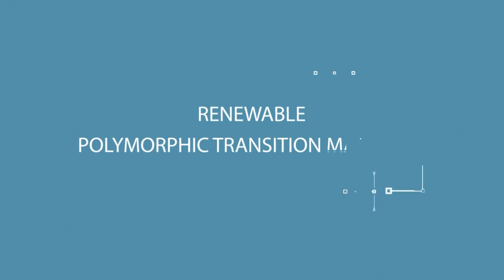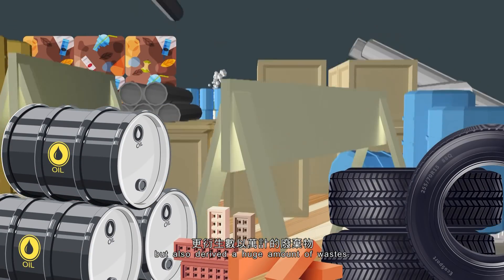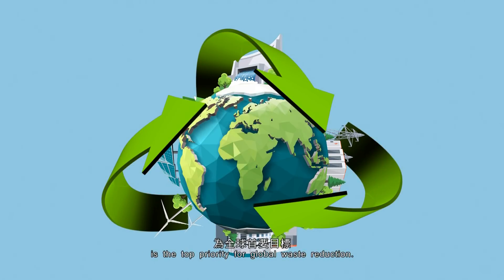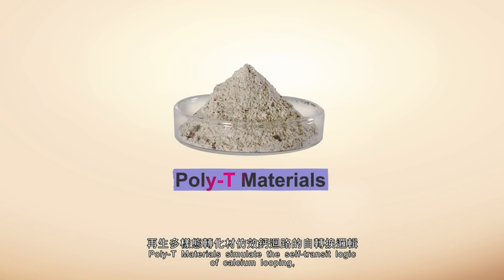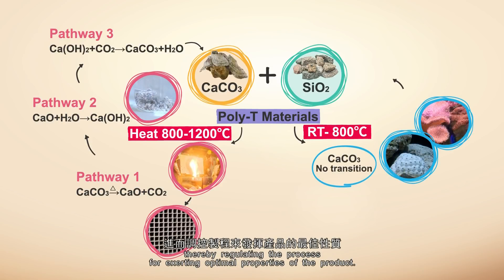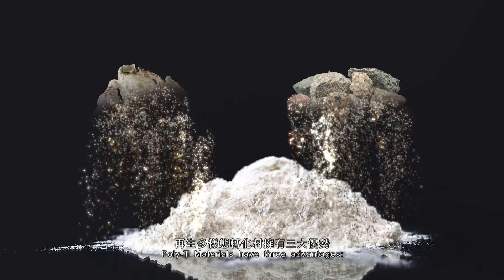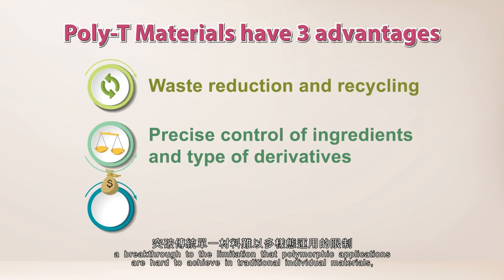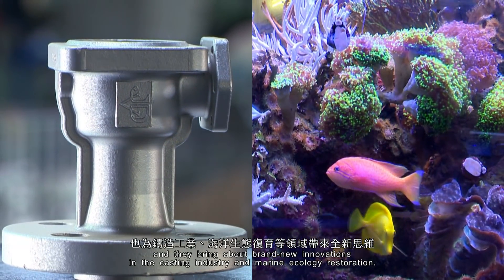Renewable Polymorphic Transition Materials (Poly-T Materials) - MIRDC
全球首創全循環、零廢棄的高值綠色材料
The world first high-value green material of full recycling and zero waste

金屬中心運用工業與環境廢棄物(廢石材與廢蚵殼)打造Poly-T材料來取代工業鑄造一次性的進口砂材，並提供智慧化製程控制，能精準控制成份及衍生物型態，使其能應用在工業鑄造與海洋復育上，做到全循環、零廢棄。
Using industrial and environment wastes (stone residues and oyster shell wastes), MIRDC developed Poly-T Materials to replace single-use casting molds and provides smart process, which can control composition and derivative types precisely, it can be applied to casting industry and marine ecology restoration of full recycling and zero waste.